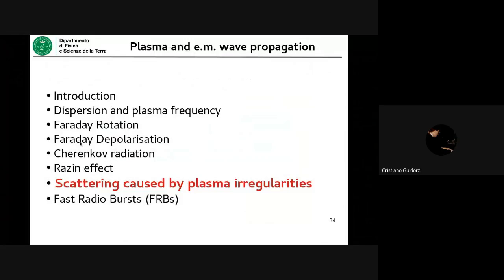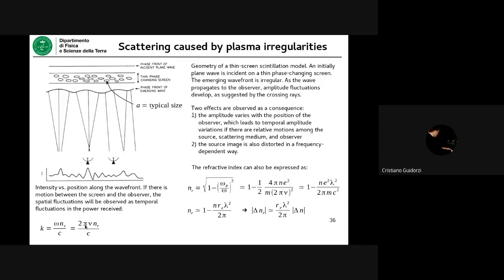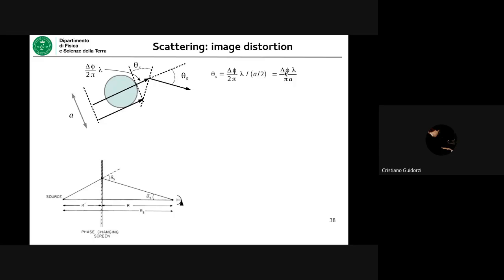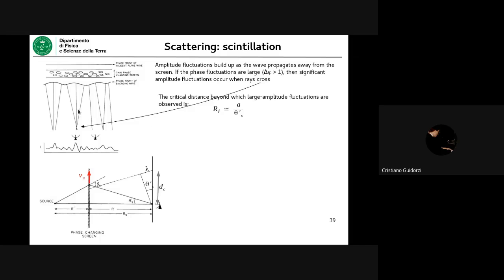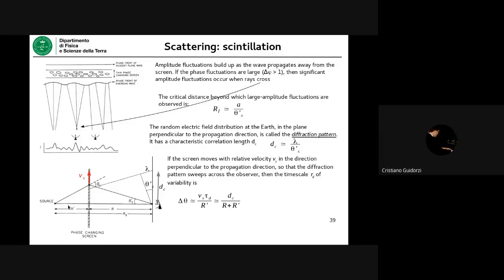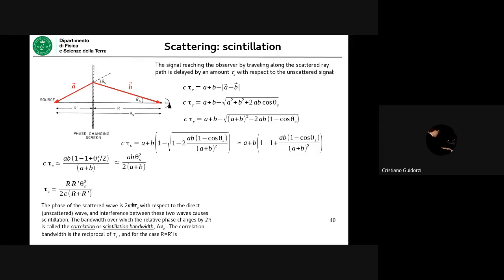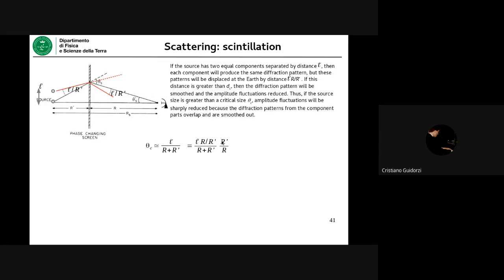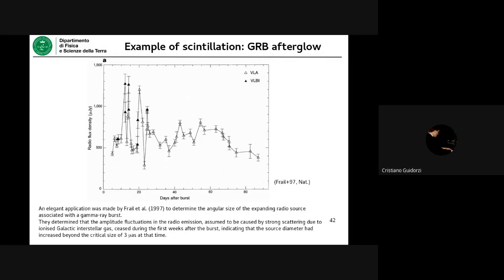Astrophysical processes (09-12-20)